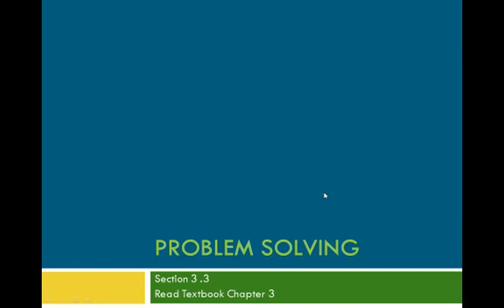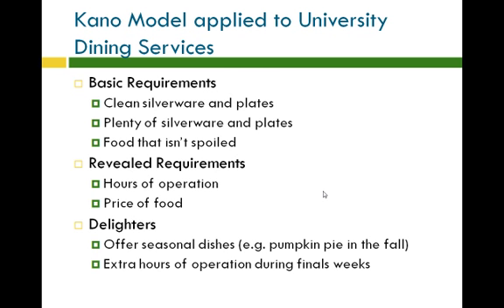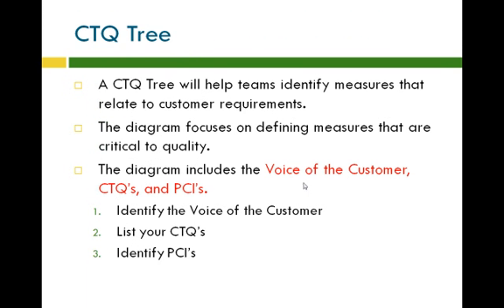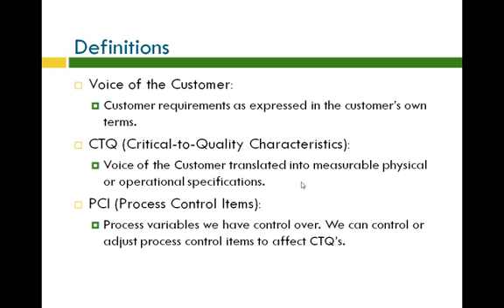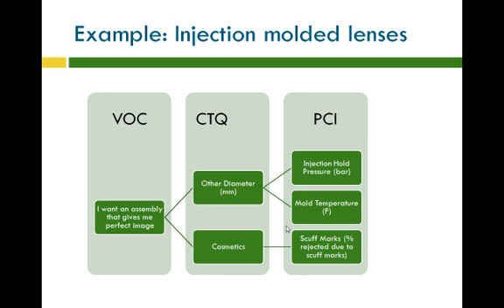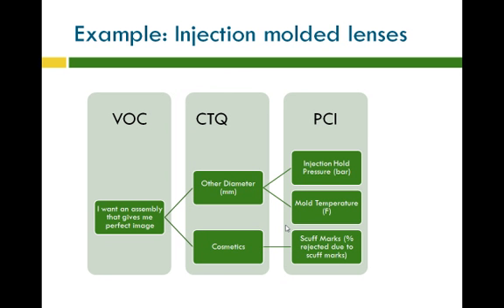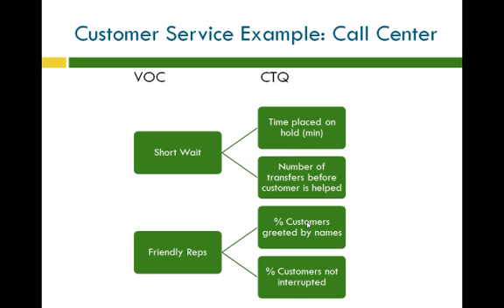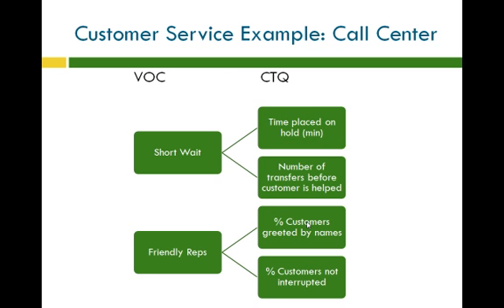Problem Solving 3 3